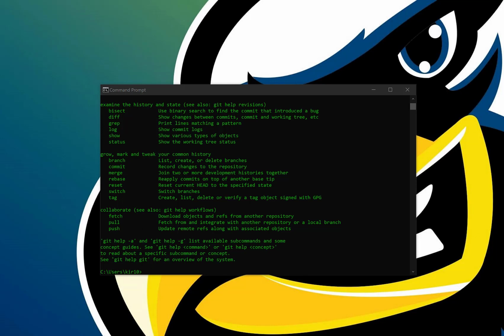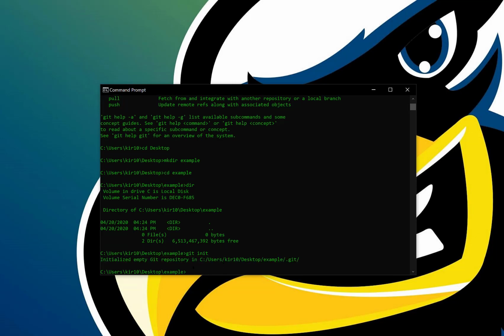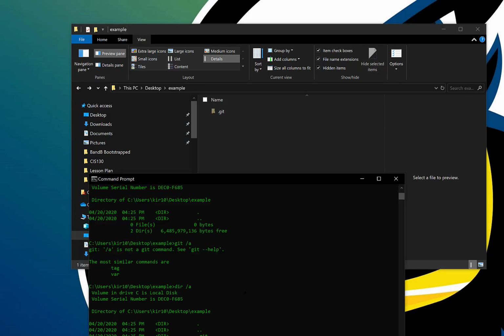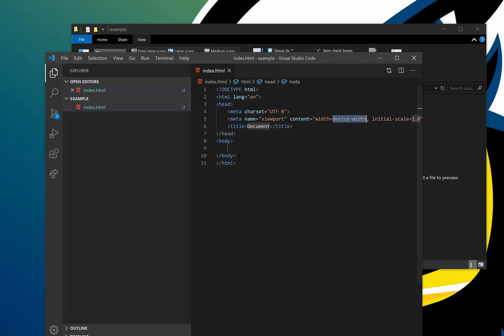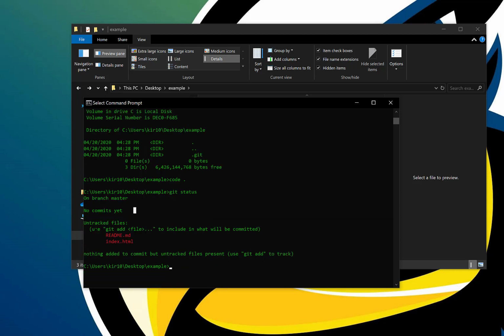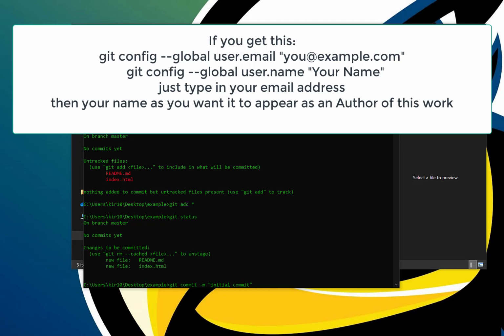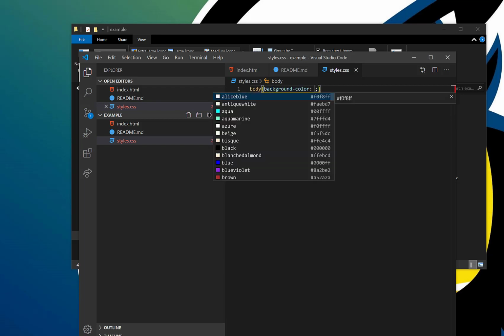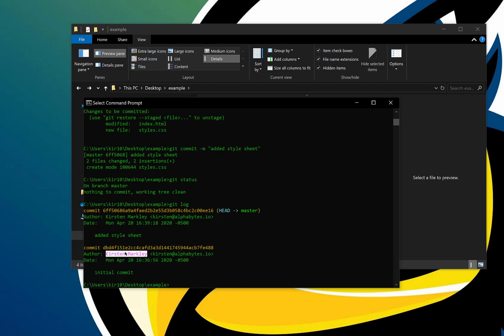#3 Init a Git Repo